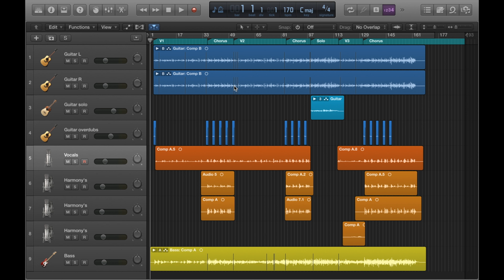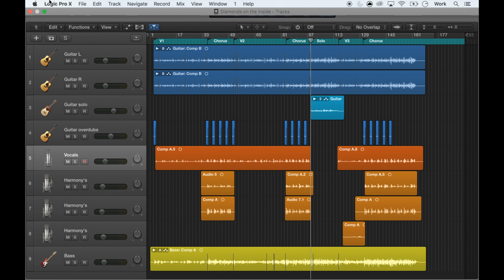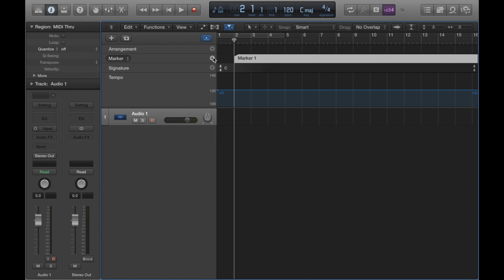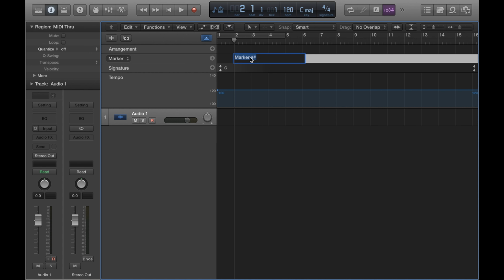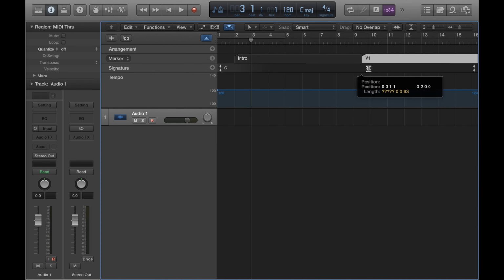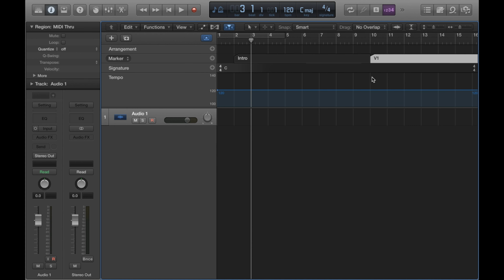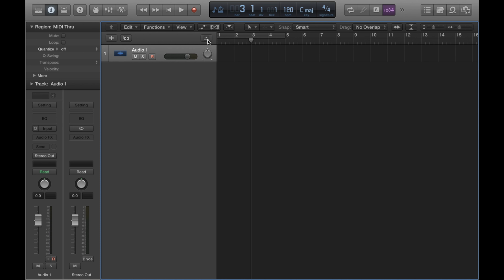Using markers (useful tip) - Logic Pro X tutorial